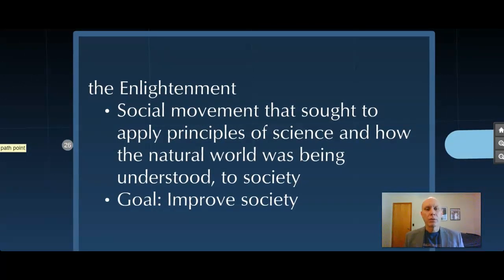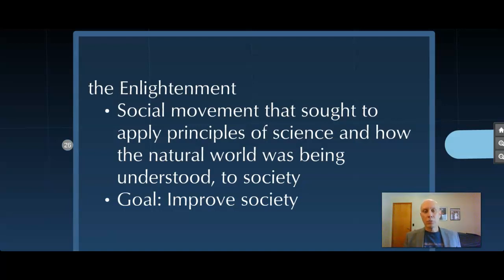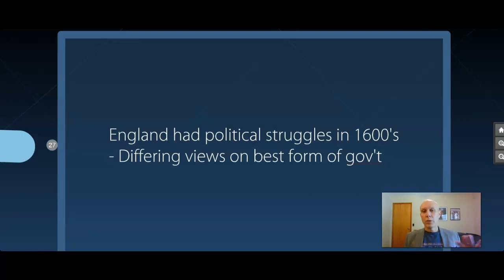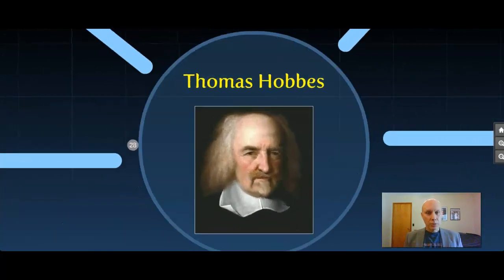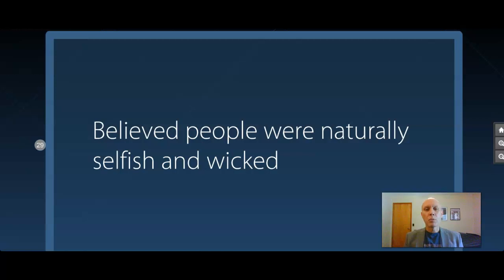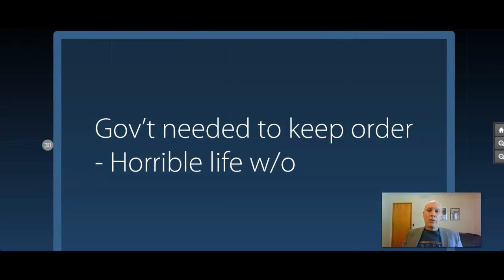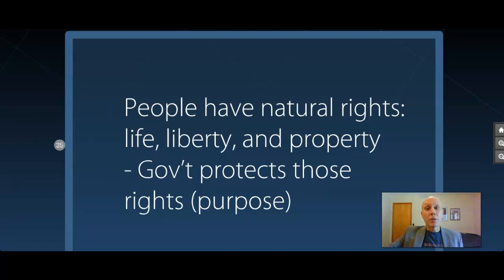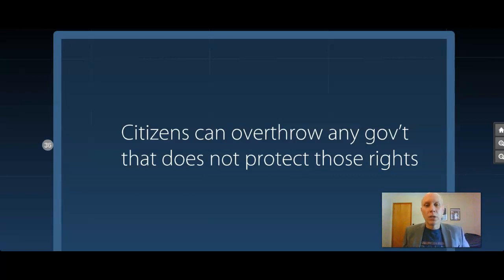Enlightenment #1 - Enlightenment Begins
This is video #6 in an eight-part series about the Scientific Revolution and Enlightenment. The ideas of Thomas Hobbes and John Locke are discussed in this video.